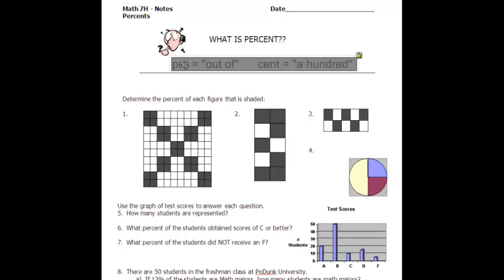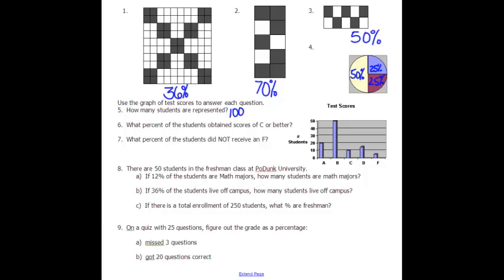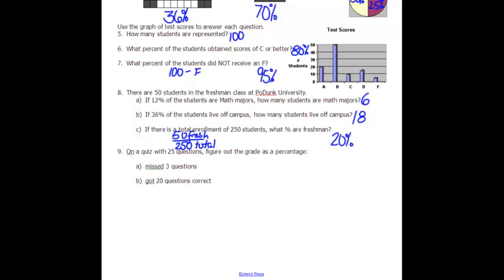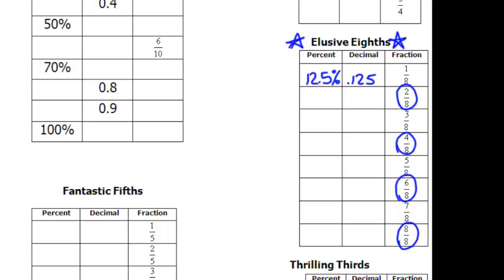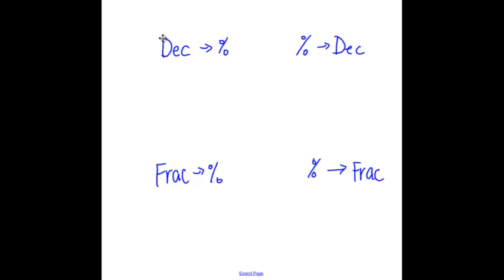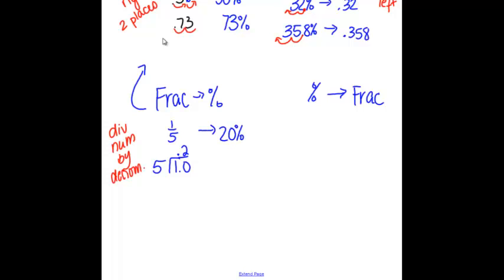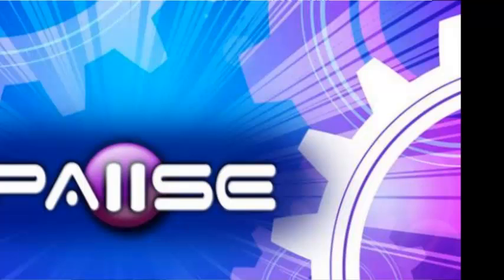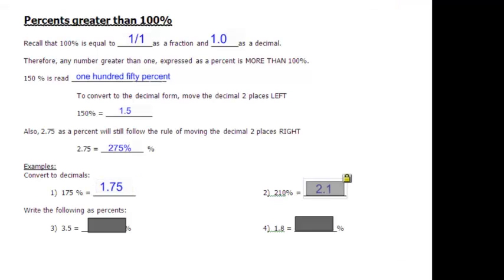7H 1 - IntroPercents